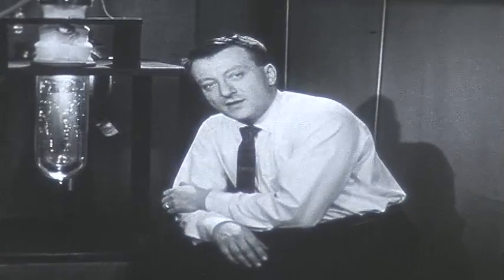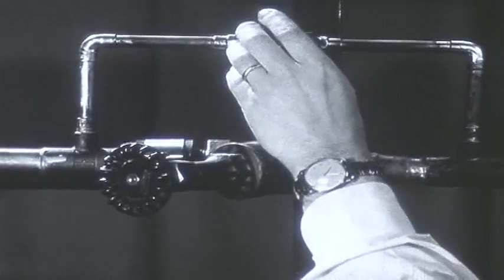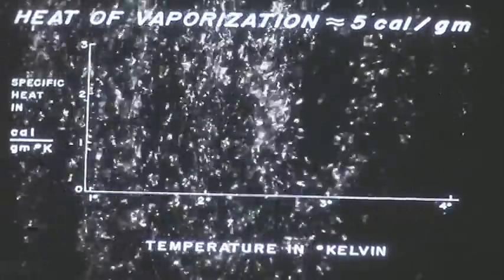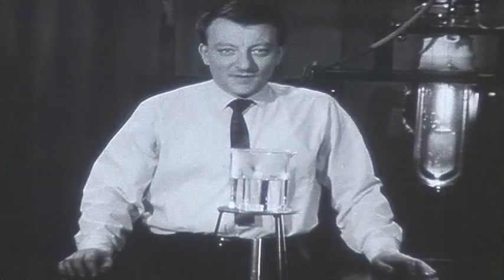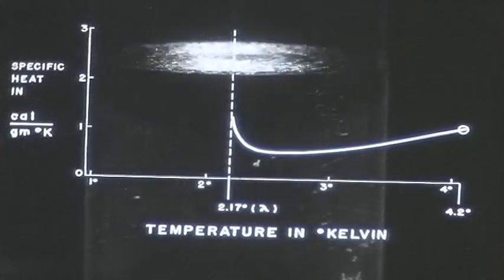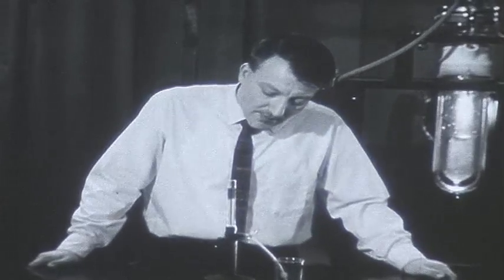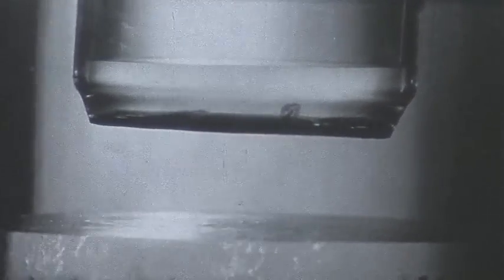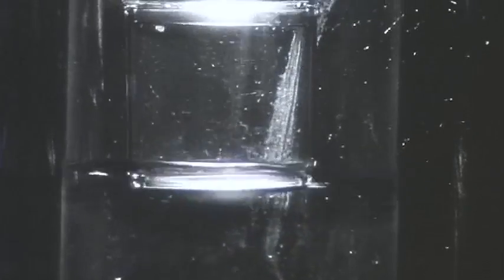Liquid Helium II: The Superfluid - segment 2of5